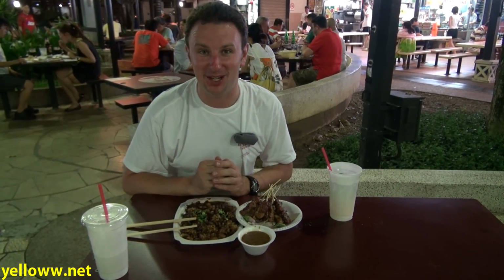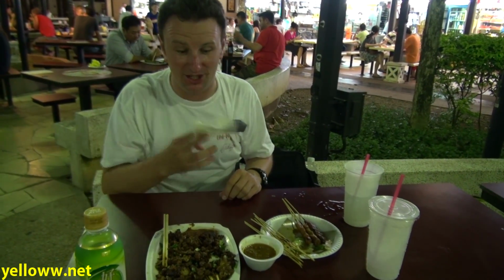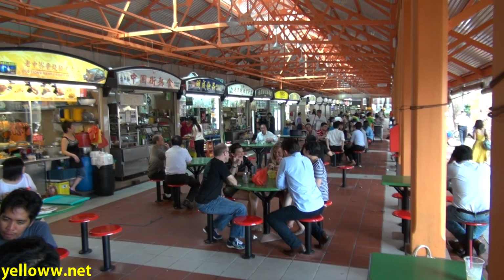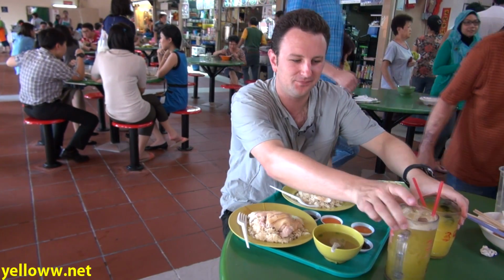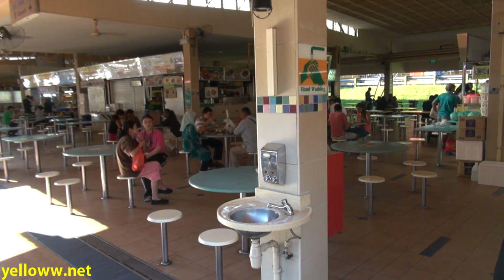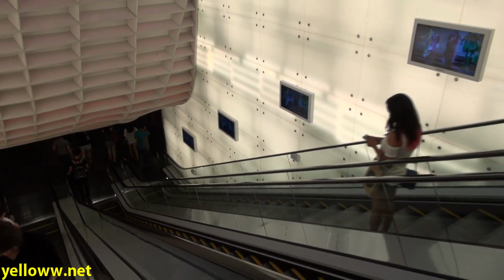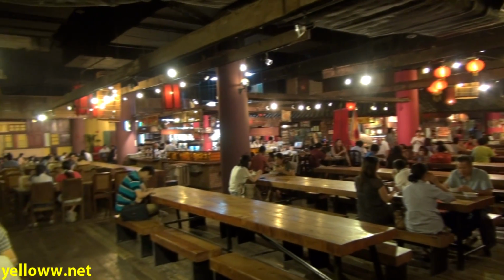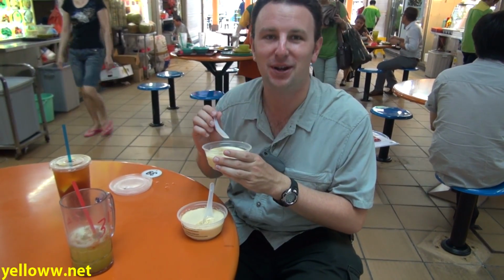Singapore Hawker Centre Food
A Beginner's Guide to eating at Hawker Centres and Food Courts in Singapore. I visit the Newton Food Centre to eat Singapore Carrot Cake and Satay, the Maxwell Road Hawker Centre to eat Tian Tian Hainanese Chicken Rice, the Food Republic in Wisma Atria for some Indian Food, and the Food Opera in Ion Orchard for Laksa, a popular spicy noodle soup.